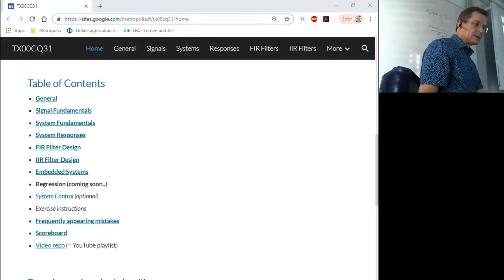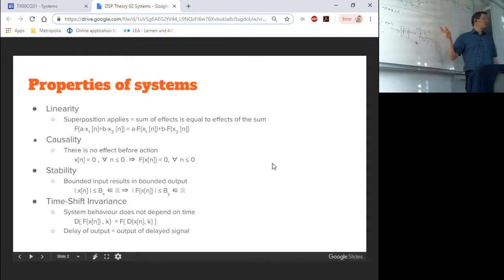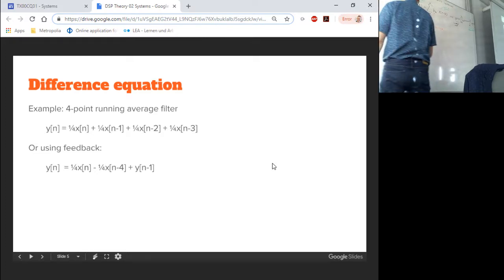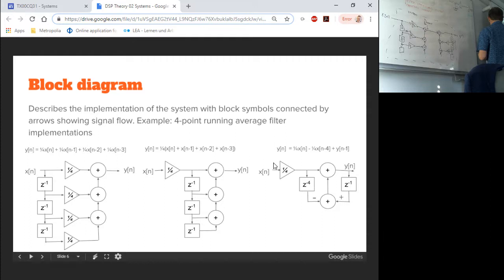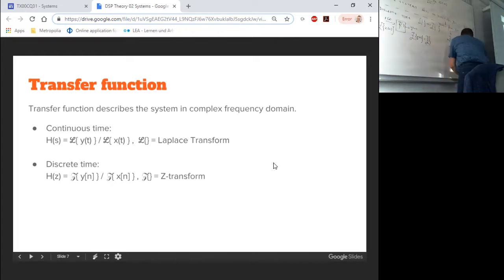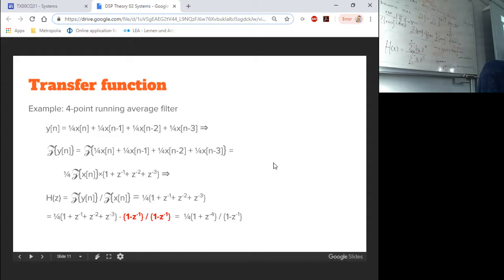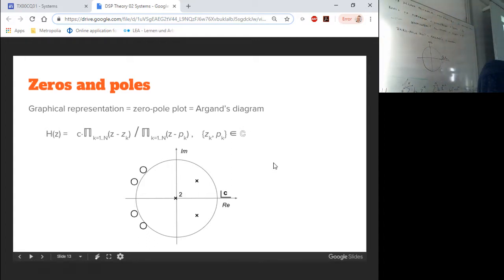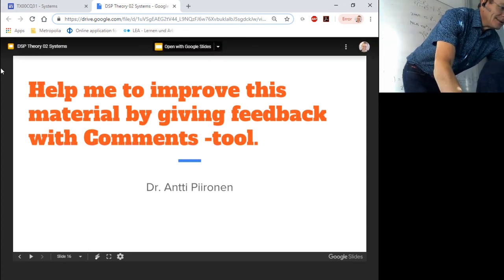DSP H BRS Lecture 2